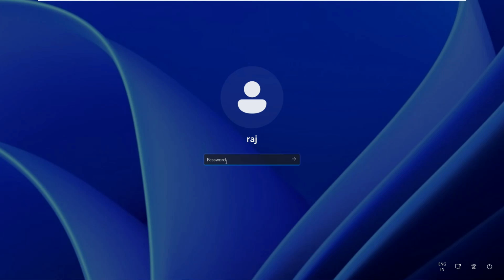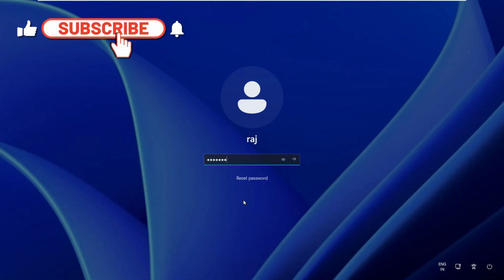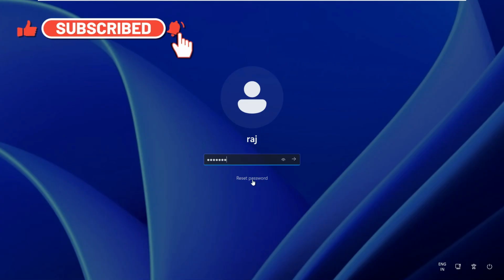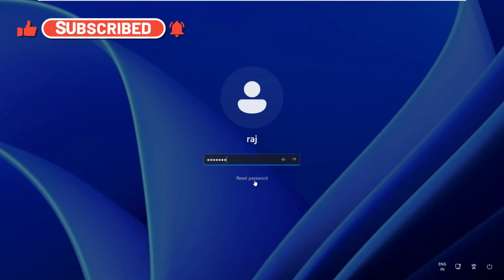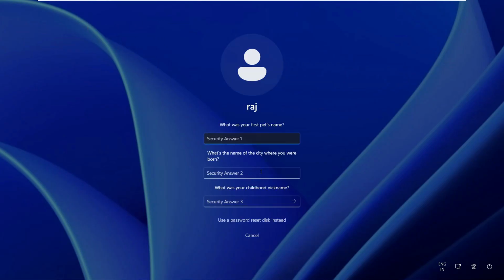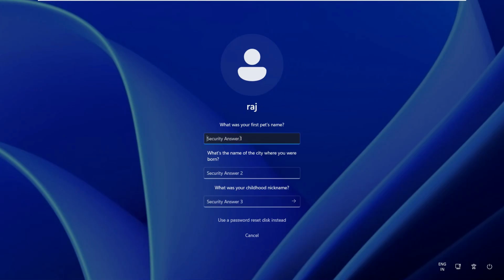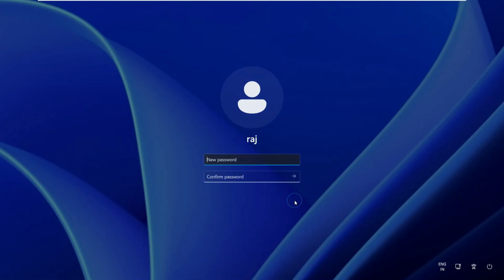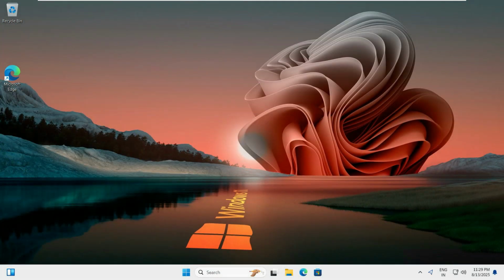How To Reset Forgotten Windows User Password in Windows | Step-by-Step Guide | Secure 2 Cyber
🔑 How To Reset Forgotten Windows User Password in Windows | Step-by-Step Guide
📺 By Secure2Cyber

Forgot your Windows user account password? Don’t worry — in this video, I’ll show you different safe methods to reset or change your password so you can get back into your PC without losing files.

🧩 What You’ll Learn:

How to reset your password from the Windows login screen

How to use Password Reset Disk or Microsoft account recovery

How to change passwords from another admin account

Extra cybersecurity tips for keeping your accounts safe

💡 Pro Tip: Use a strong password or enable PIN, fingerprint, or face unlock to avoid getting locked out in the future.